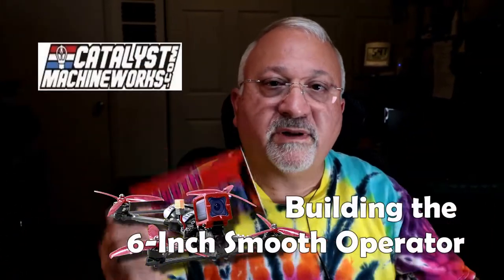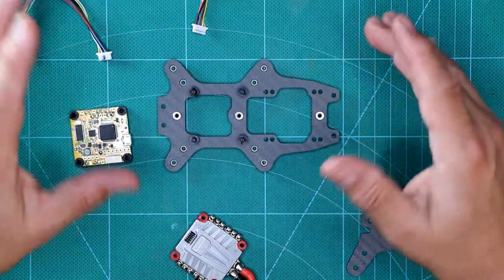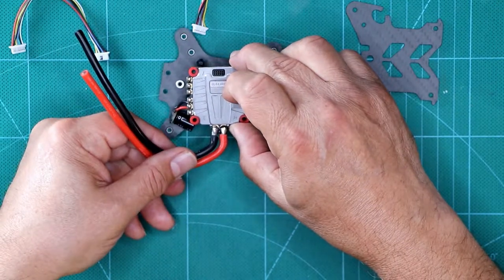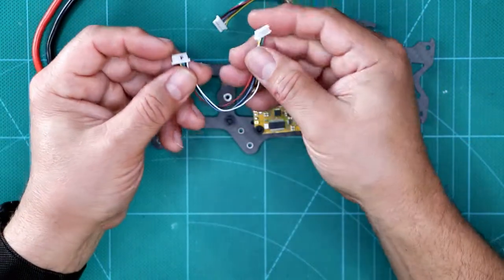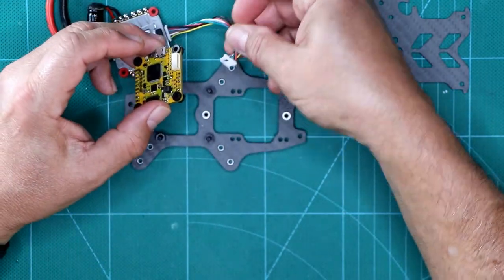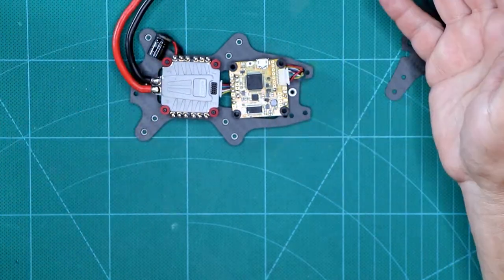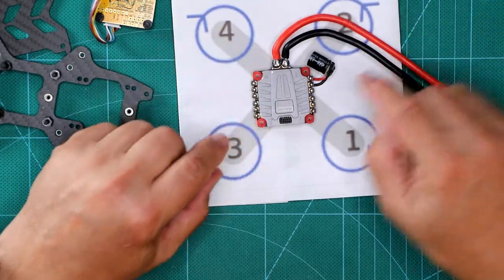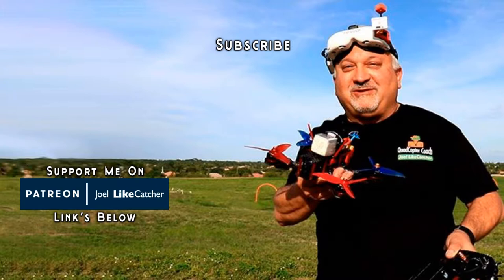"Smooth Operator 6-Inch"- BUILD THIS QUAD - Step 1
This is the 2nd video in this series to build the “6 inch Smooth Operator” frame kit from “Catalyst Machineworks.” This is the most technically challenging quadcopter frame yet designed. But worthwhile to build because this quad is so amazing! So glad I got it.

You can get my “Build Notes” for the "Smooth Operator, 6-Inch”very soon. I am finalizing the edits now so it’s the best resource for this amazing freestyle quadcopter. This will be exclusive content just for my fans.

You will understand how this quad frame kit goes together in this series. I took the time to point out stuff for the beginner quad builder. You advanced guys can skip through some of the more basic stuff.

RESOURCES TO LEARN HOW TO REMAP YOUR MOTORS:
   Joshua Bardwell

***Member get the exclusive detailed Instruction manual I’ve written for the 6 inch Smooth Operator.
Other gifts include: stickers, T-shirts, Support on line and by phone if you get stuck.

I intentionally left out the "how to's" for soldering and Betaflight. This series is not about that. Plenty of good content already available.

True, Neill Whiteley has mad a few "how to" videos for his 5 inch Smooth Operator, and followed them up with a few addendum video for the 6 inch version. Some of the parts changed. Some of the frame changed.  I found it very confusing without a clear information for my 6 inch kit.